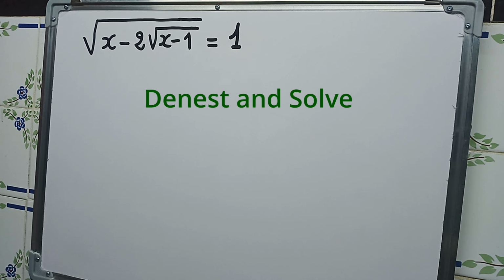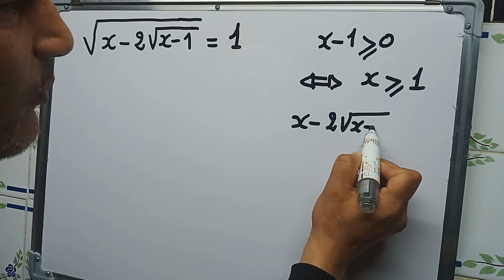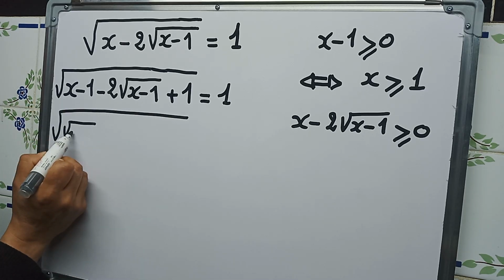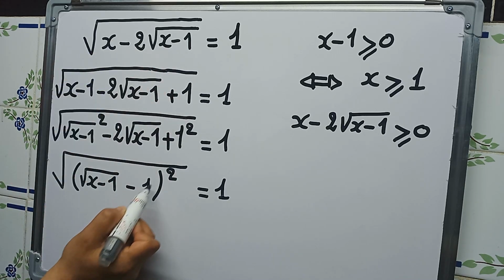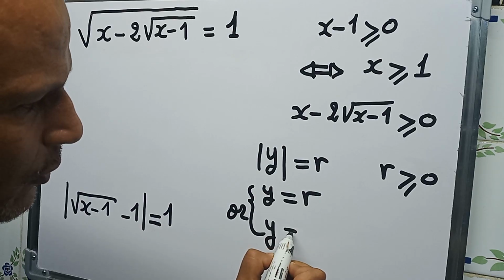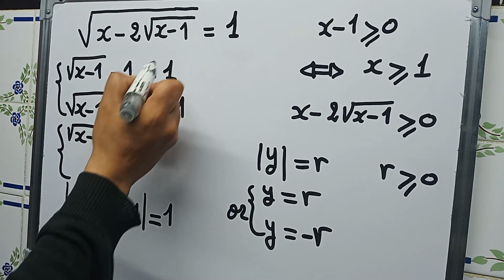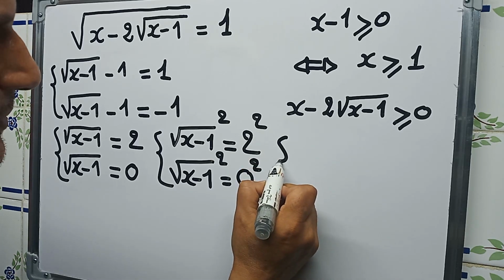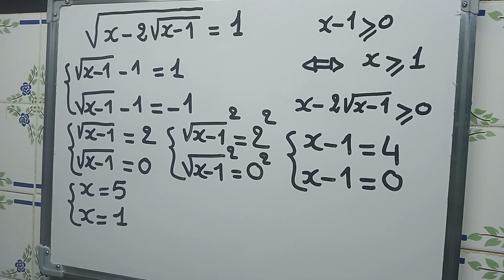Denest and Solve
This problem beautifully demonstrates how to denest a radical and turn a complicated equation into a simple absolute value equation.